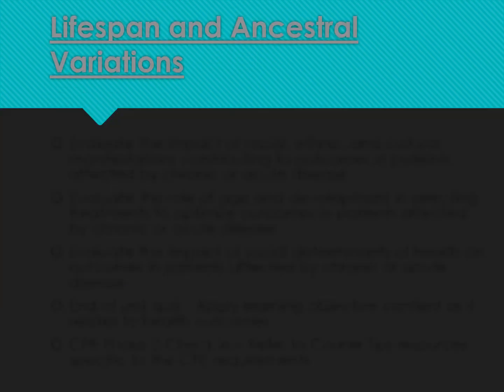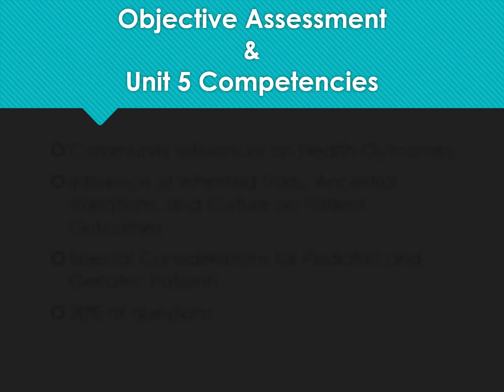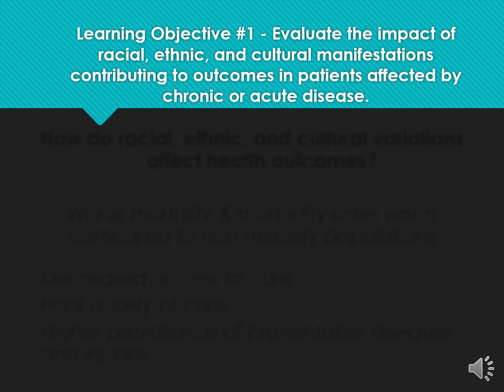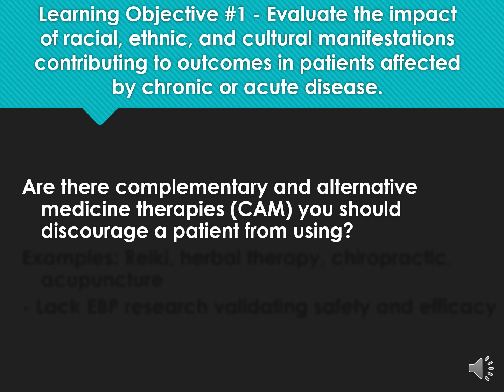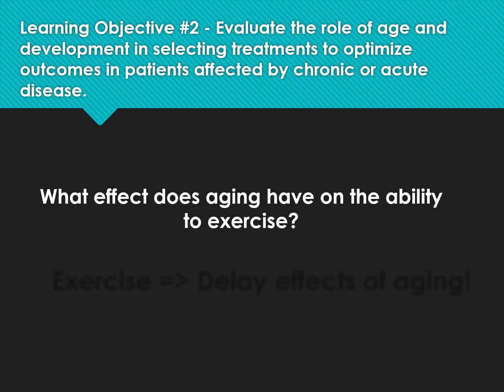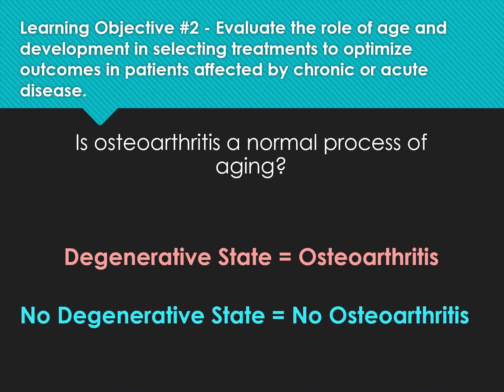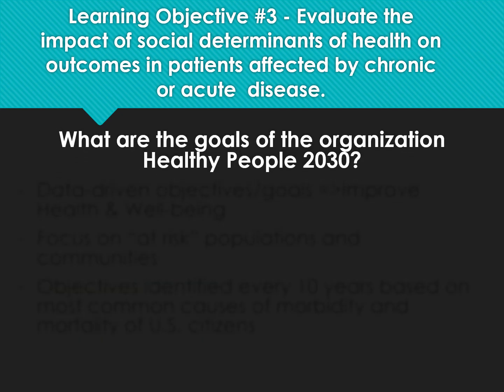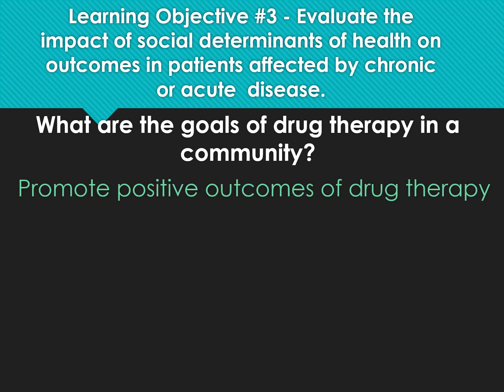Unit 5 Module